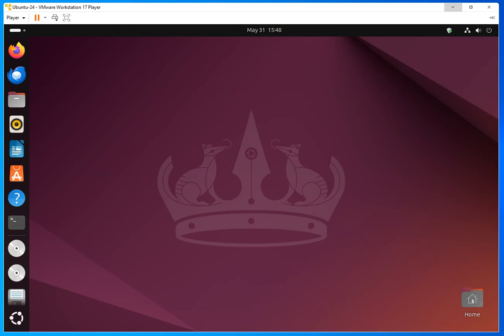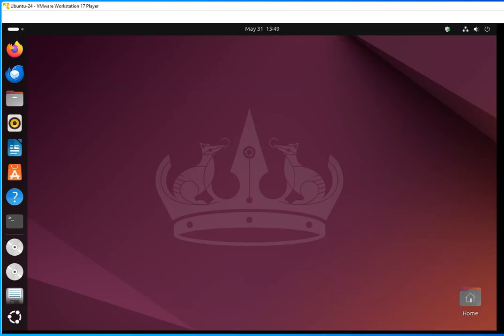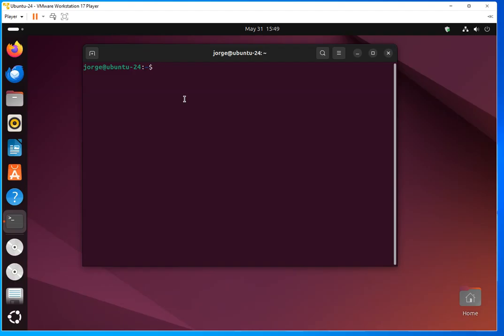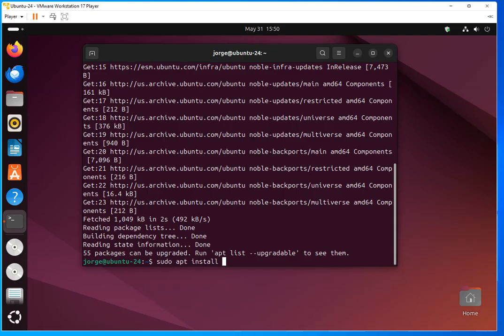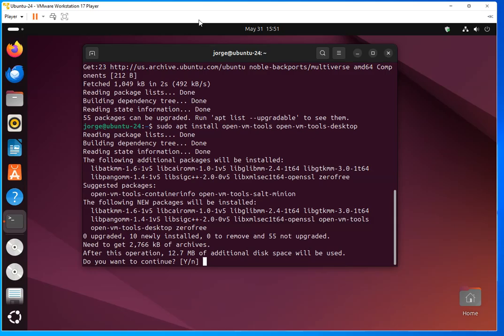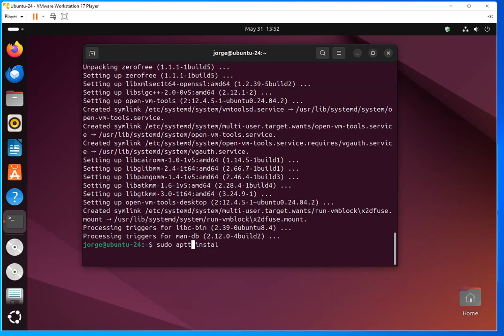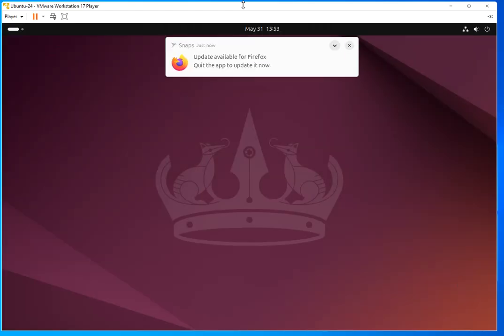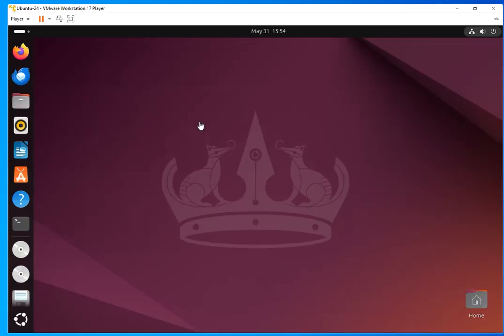Installing Open VM Tools on Ubuntu 24 04 - and customize your desktop size.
🚀 Installing Open VM Tools on Ubuntu 24.04 – Customize Your Desktop Size Like a Pro! 🖥️

Tired of being stuck with a tiny VM screen? In this quick tutorial, I’ll show you how to install Open VM Tools on Ubuntu 24.04 running inside VMware Player so you can seamlessly resize your desktop and enjoy full-screen support.

🔧 What You’ll Learn:

How to install Open VM Tools the right way

Enable dynamic desktop resizing

Customize display resolution effortlessly

Tips to improve your VM user experience

Whether you're a Linux beginner or just spinning up a new dev box, this step-by-step guide has you covered. Make your Ubuntu VM feel like a native machine!